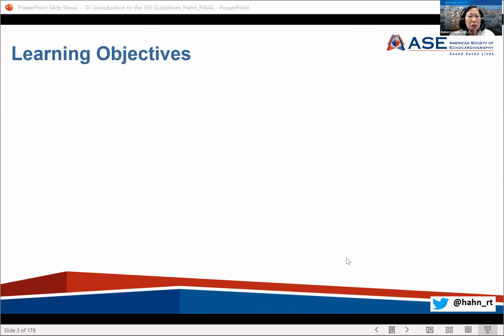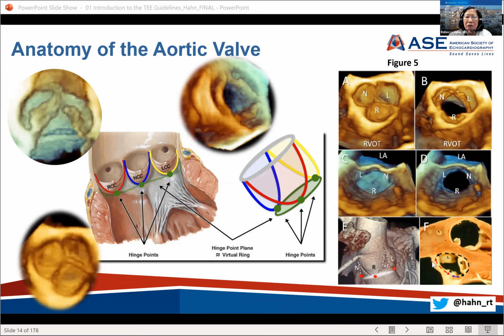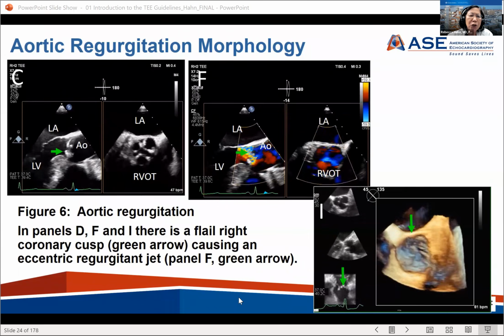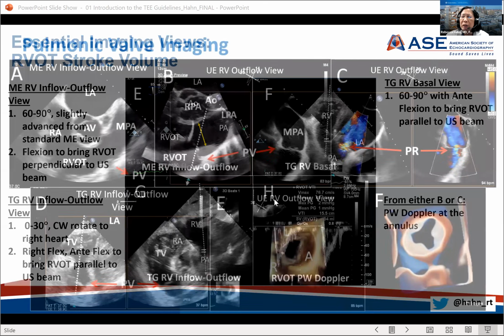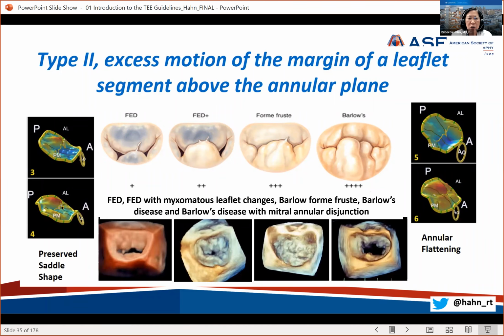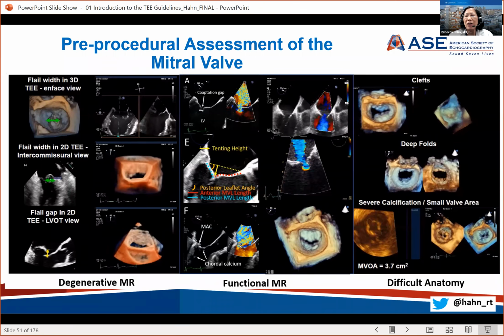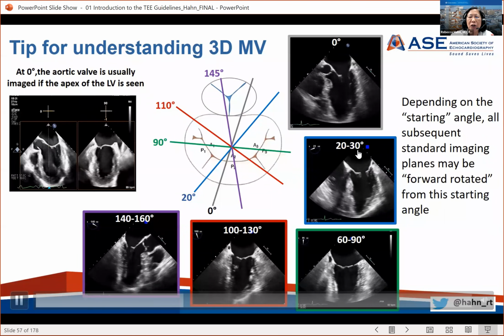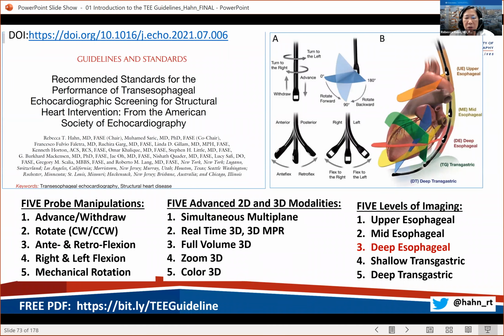Part 1: Introduction to the Guidelines and Review of Aortic and Mitral Imaging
Rebecca T. Hahn, MD, FASE, discusses recently published ASE guideline, Recommended Standards for the Performance of Transesophageal Echocardiographic Screening for Structural Heart Intervention. The guideline is intended for the Level II or III echocardiographer whose pre-procedural imaging becomes the backbone of structural heart disease (SHD) procedural planning for the heart team. The structured imaging acquisition protocols and extensive figures and tables show examples of the protocols and should benefit all echocardiographers involved in the care of SHD patients.